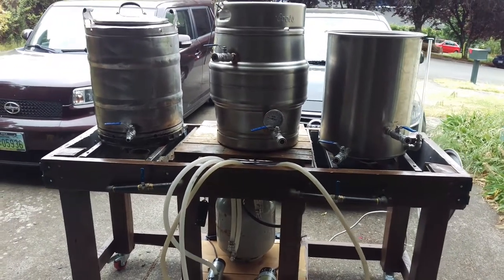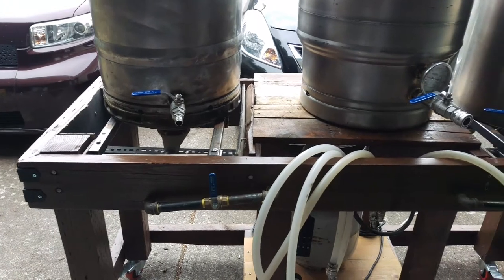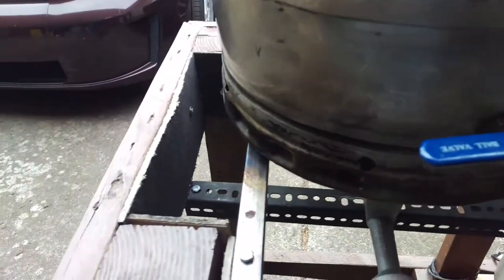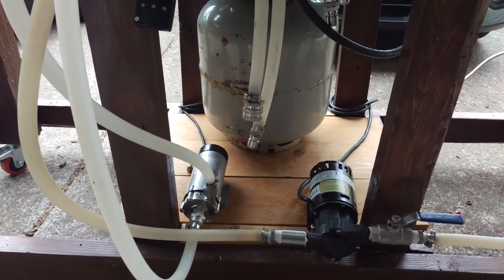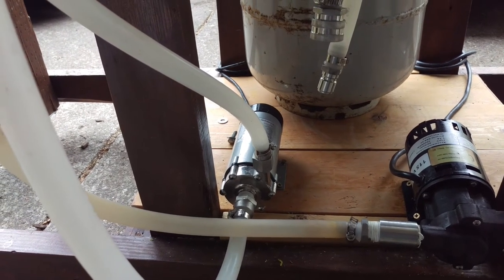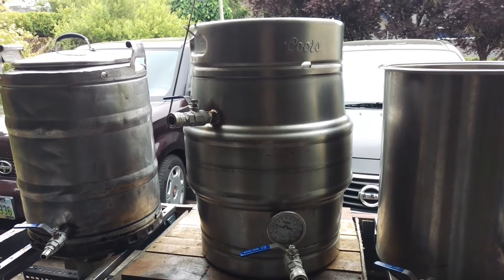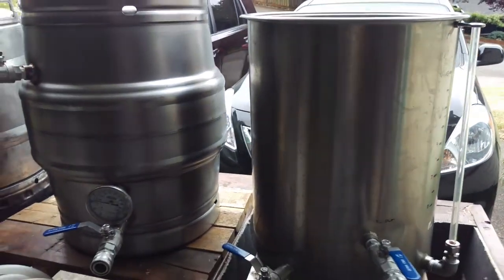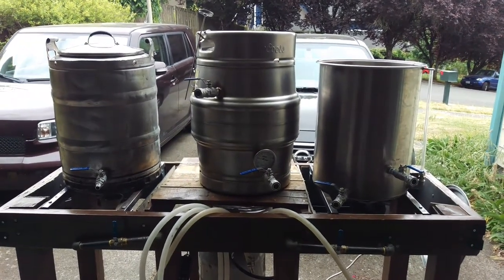Wooden Single Tier Homebrewing Sculpture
Short overview of my single tier propane brew rig. Contains BG10 and BG12 burners, MKII and Chugger pumps.

The structure was built with reclaimed wood. The rest of the parts are all new. Total cost, around $300 for parts.